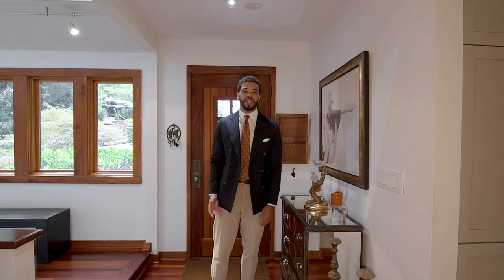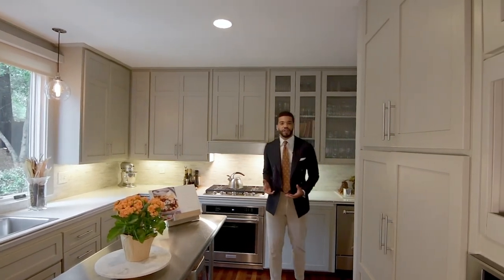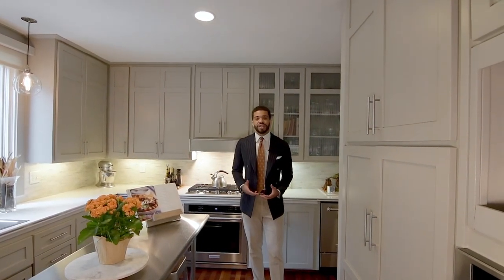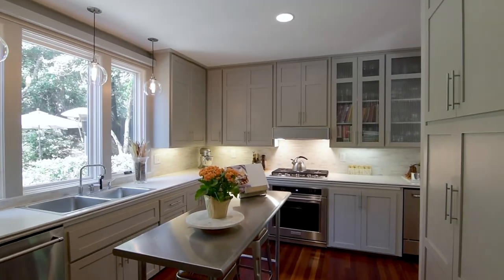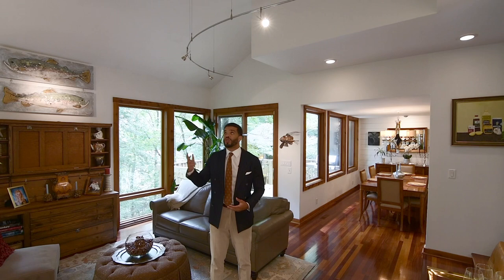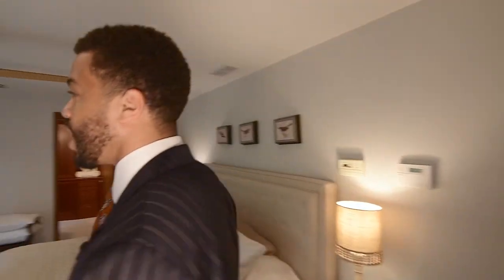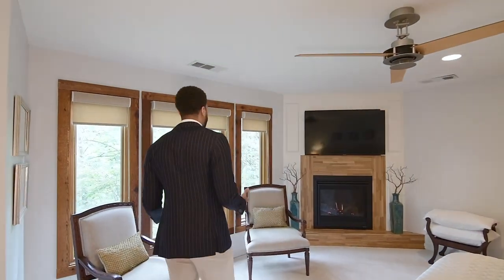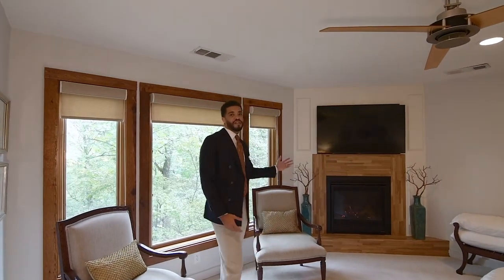Walking Distance to Vinings Jubilee!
Woodland views, a carriage house, meticulously maintained with farmhouse and contemporary flare!